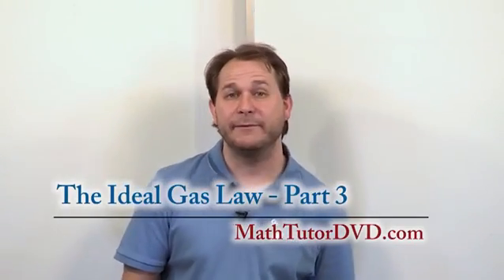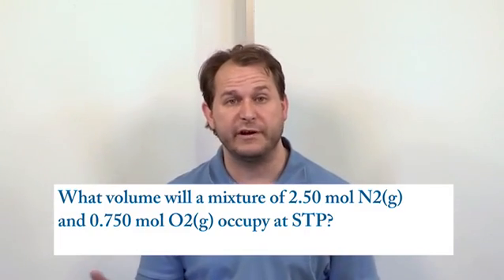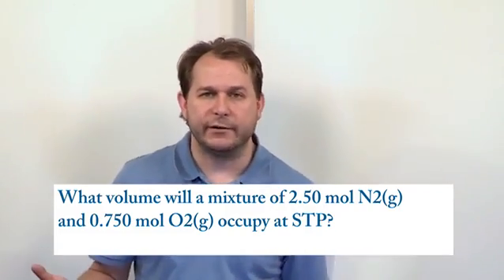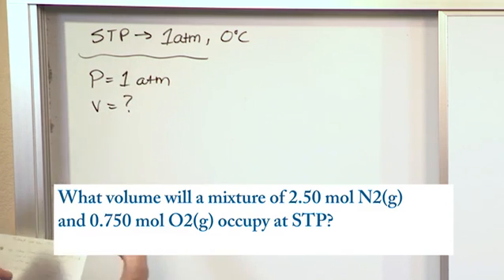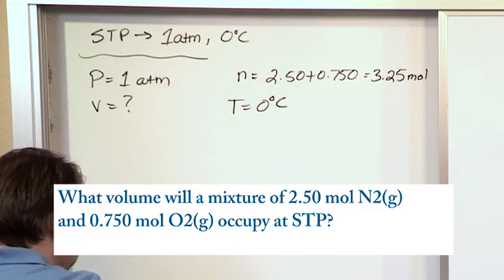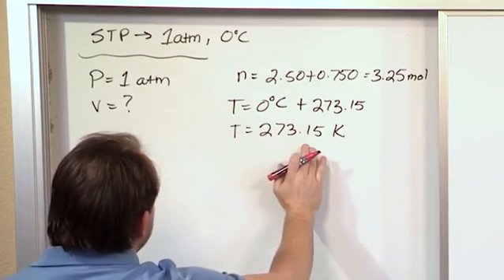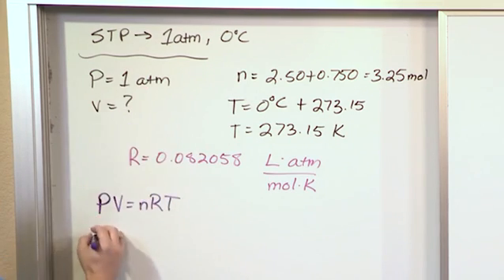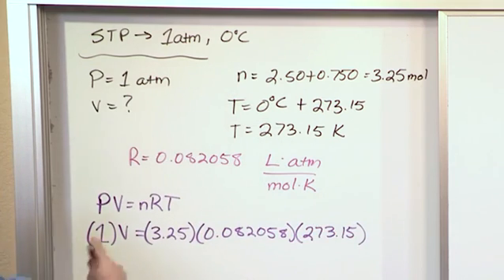Lesson 12 - The Ideal Gas Law, Part 3 (Chemistry Tutor)